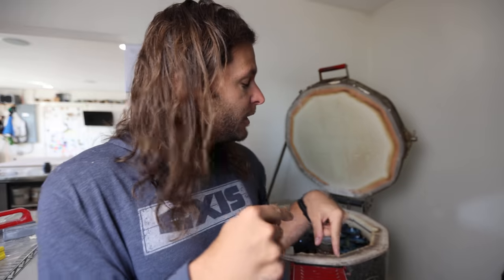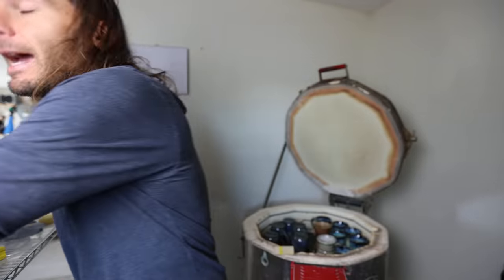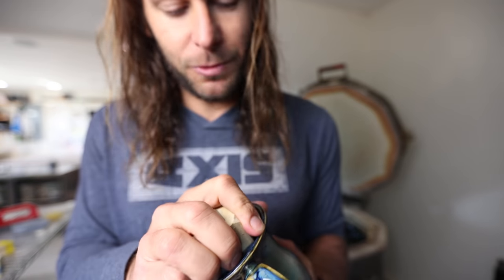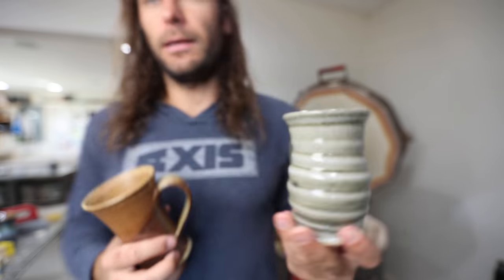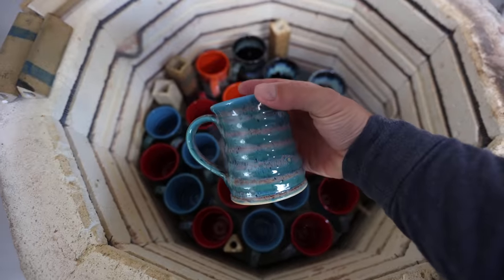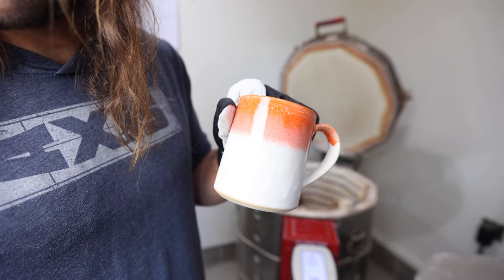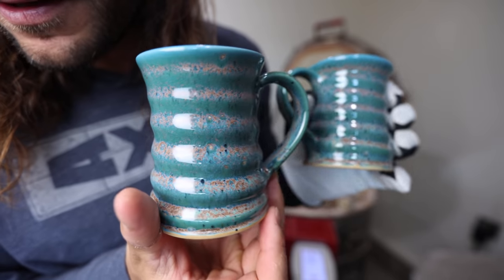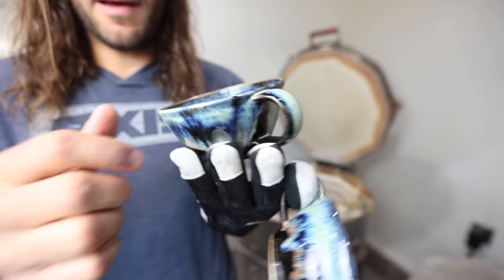Creating Sample Custom Mugs for 1000+ Order!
2022 Restock and Sale Schedule! - jonthepotter.etsy.com -
April 3rd – 6pm -Online
May 1st – 6pm – Online
June 5th – 6pm – Online
June 26th – 6pm – Online

EPIC POTTERY EVENT (COME TO MY STUDIO!) – August 13-14th – In-Person Studio Event

September 4th – 6pm  – Online

ART WANDER (OVER 40 ARTISTS!) – September 23-25 – In-Person Studio Event
November 25th – 6pm – Online
December 11th – 6 pm – Online (Last Restock before Christmas)

Jonthepotter
115 South Olive St.